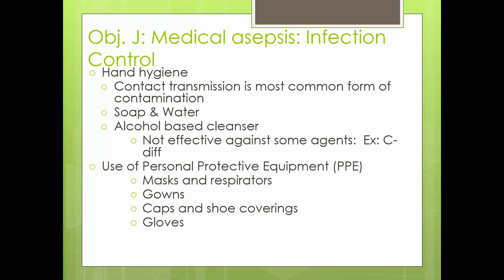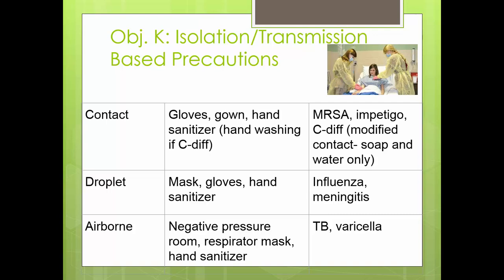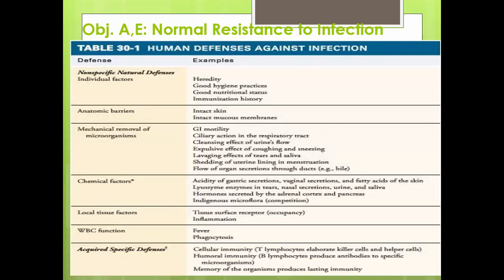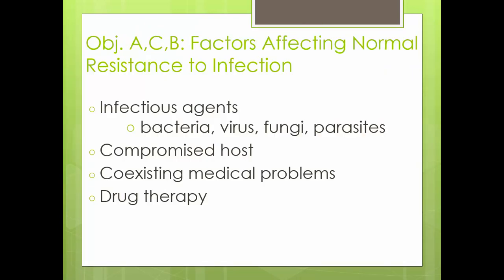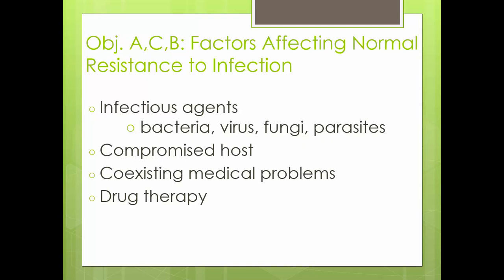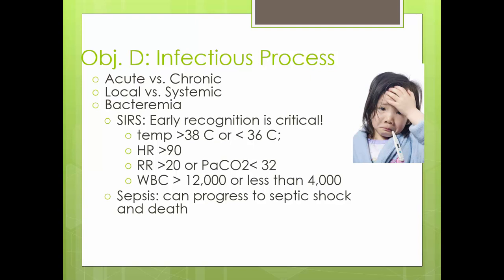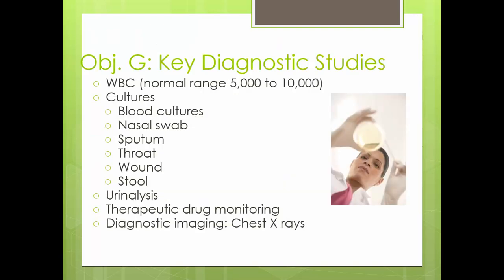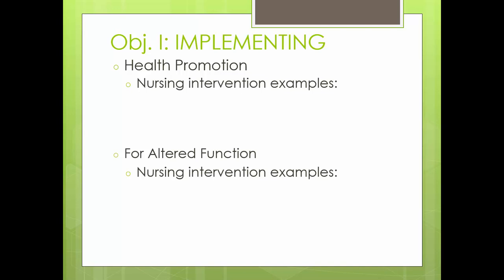Asepsis and Infection Control Unit 5 Nursing Fundamentals F18